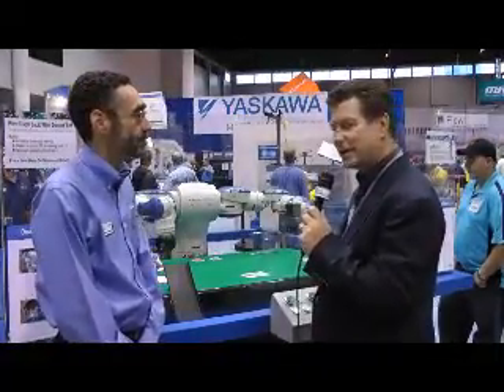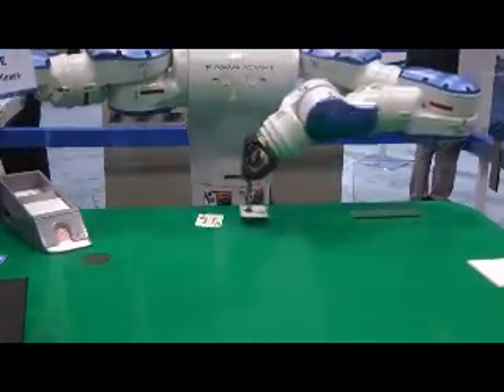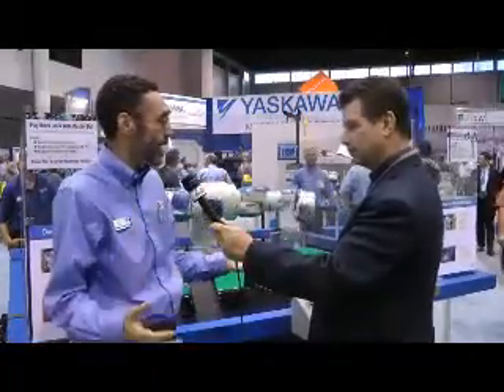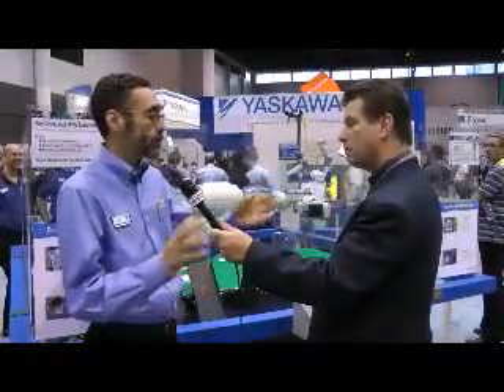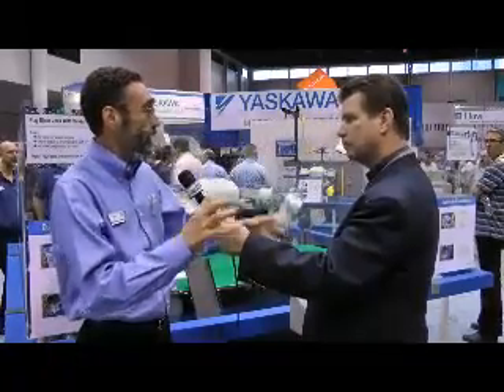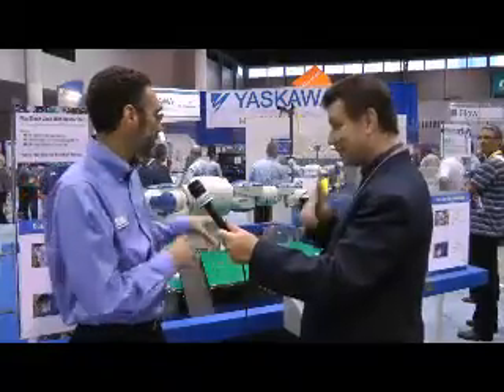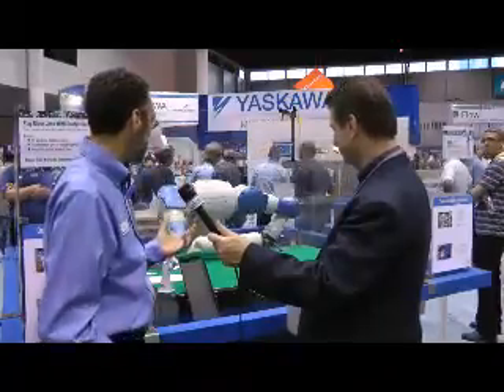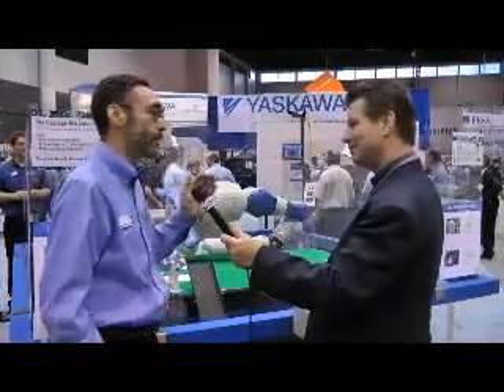Yaskawa Two-Arm Robot.mp4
Yaskawa's Two-Armed Robot on display